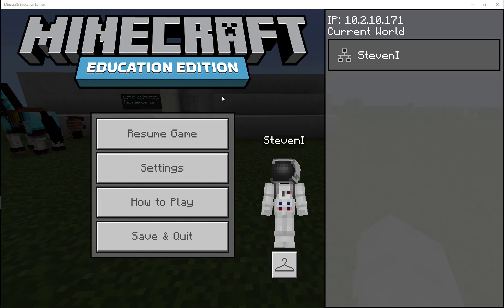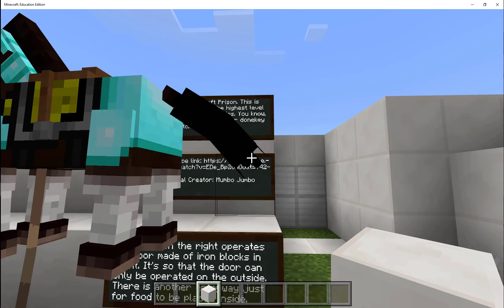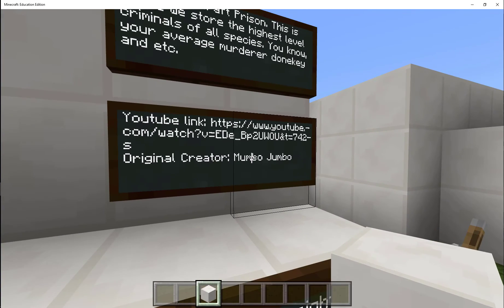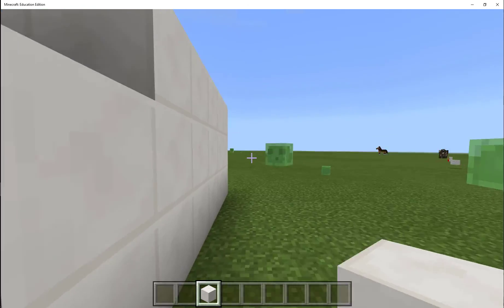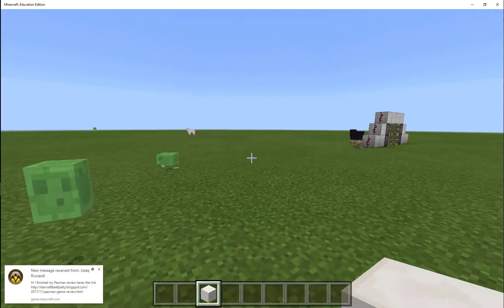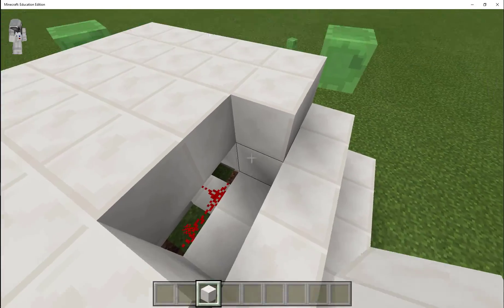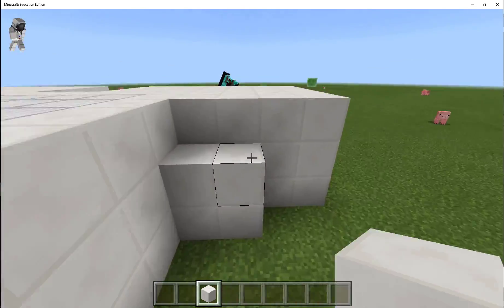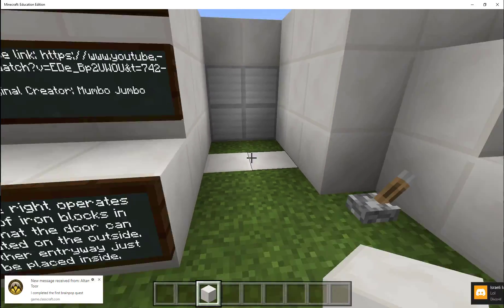Craft Prison out of redstone.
Dheeraj goes through his creation of a prison cell with a pretty cool yet simple redstone contrpation.